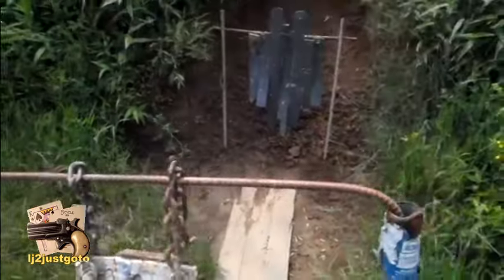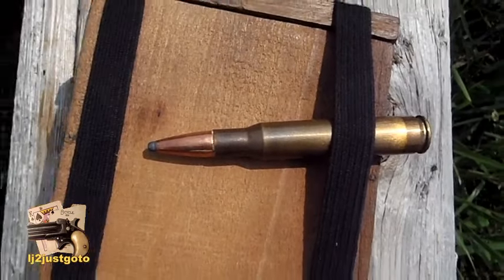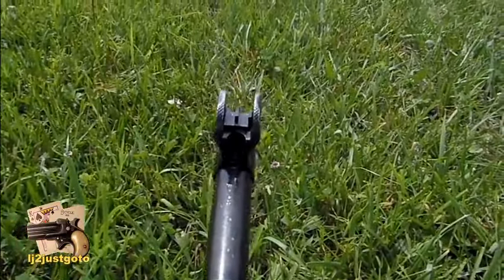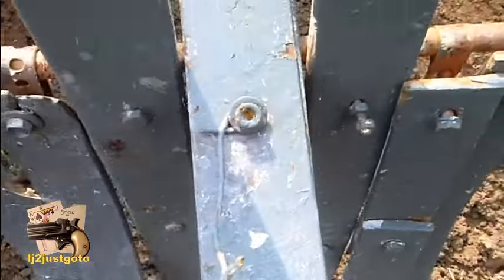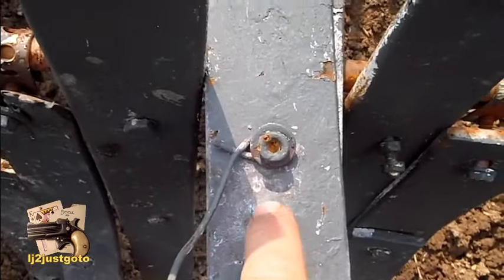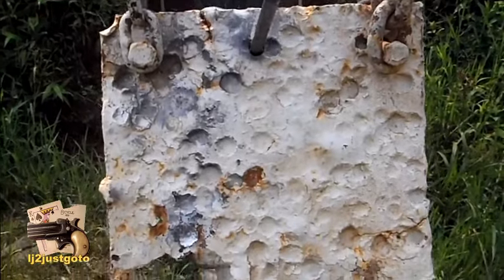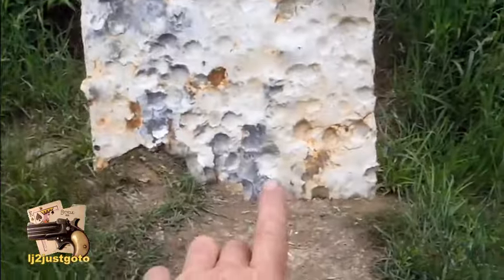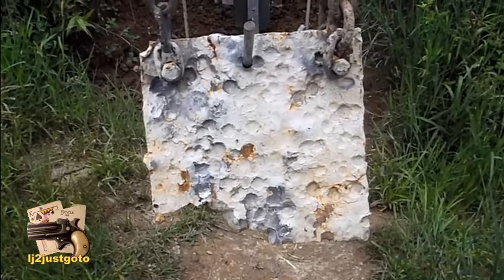Windage is Good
Taking 2 shots with the Eddystone US Model of 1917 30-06, at an 8 inch target, 250 yards downrange; second shot hit.

I had adjusted my sights before taking the shot, and was seeing if it was adjusted properly; it was.